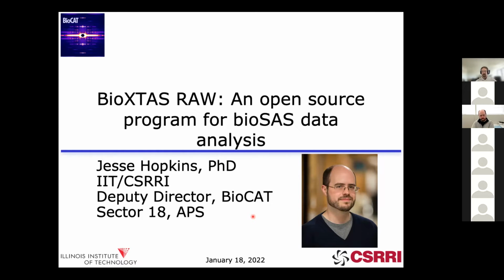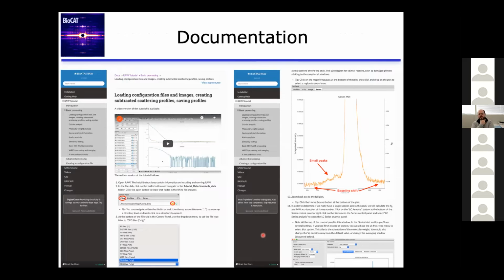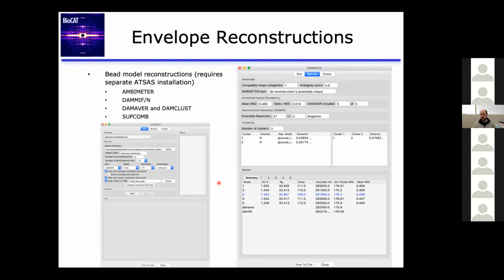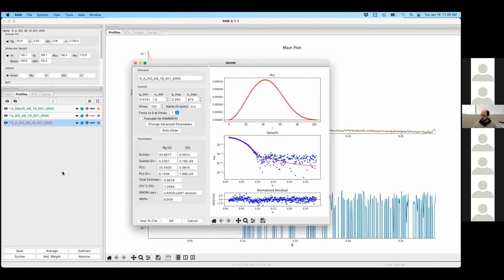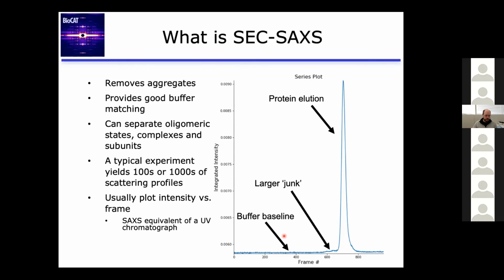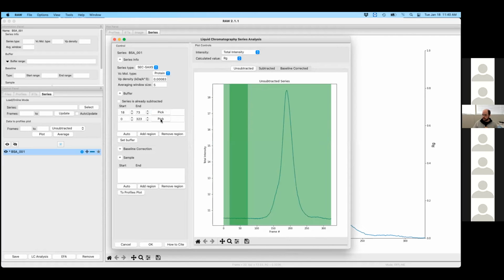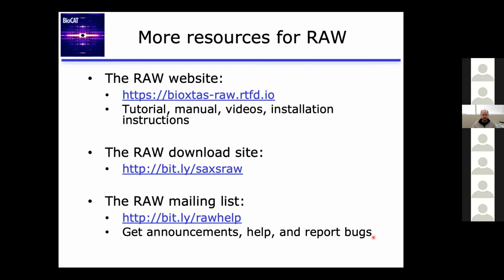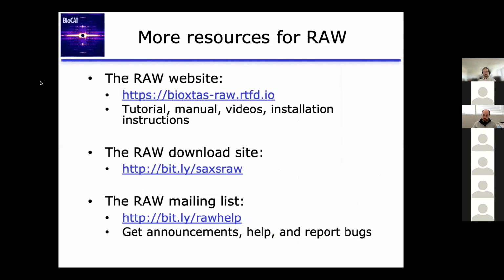BioXTAS RAW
Topic: BioXTAS RAW: An open-source program for bioSAS data analysis.

Presenter: Jesse Hopkins, Ph.D., Deputy Director, BioCAT Sector 18, Advanced Photon Source